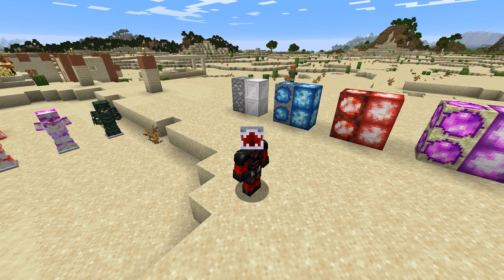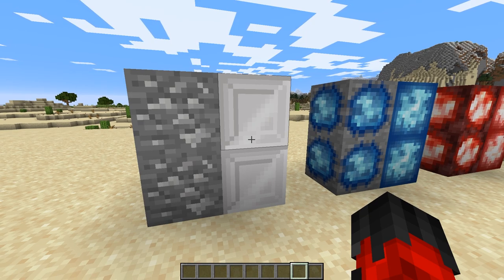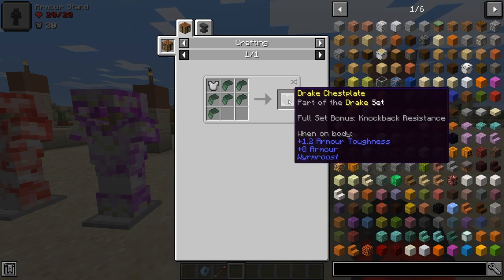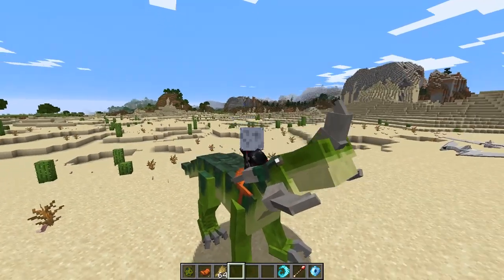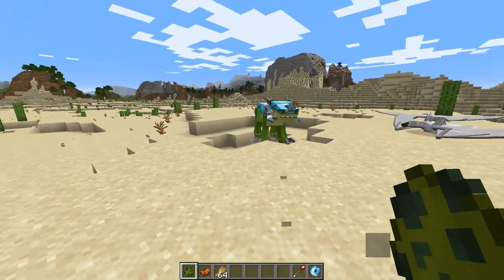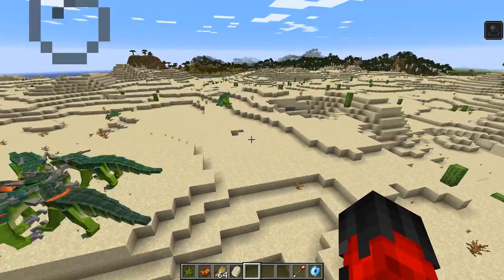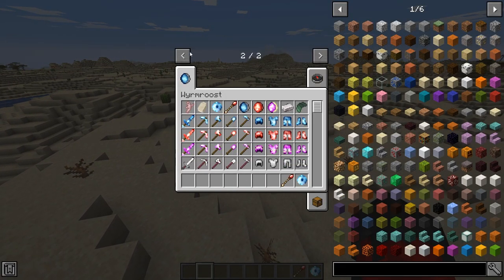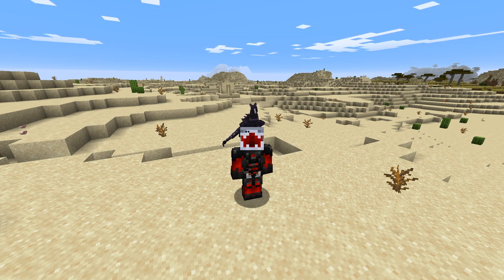Minecraft WYRMROOST MOD SHOWCASE | THE NEW DRAGON MOUNTS 2 MOD FOR 1.15.2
Today Im going to be showing you the new WYRMROOST which is the latest dragon mod to be added to minecraft. It is from the creators of the DRAGON MOUNTS 2 MOD.